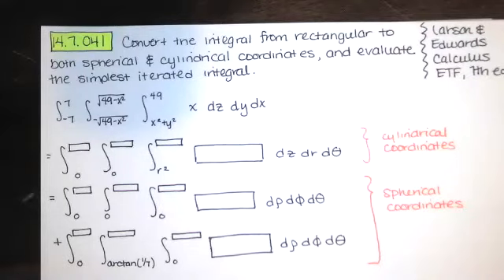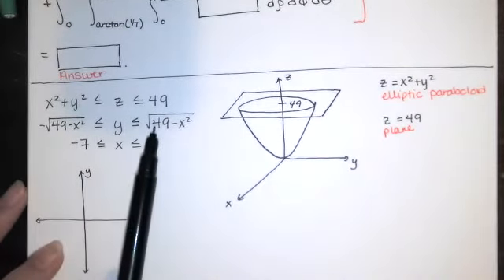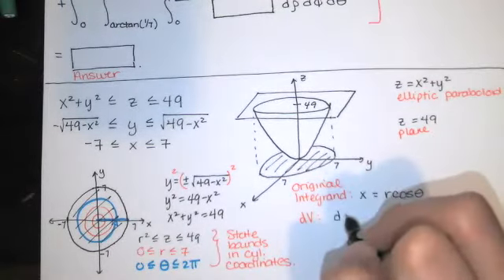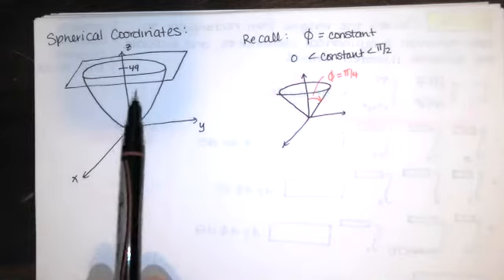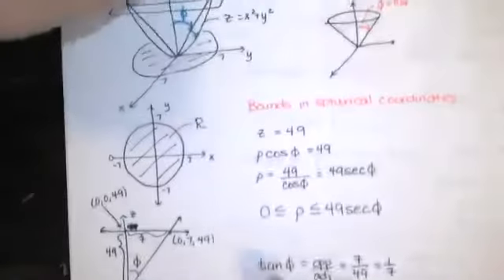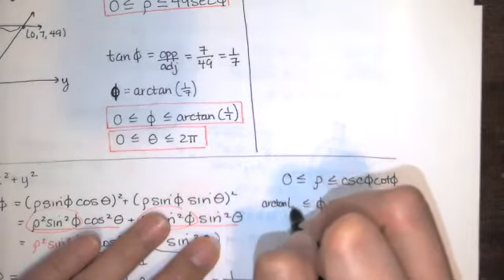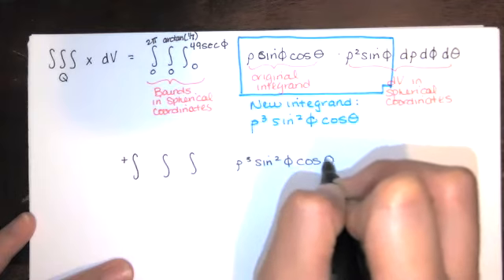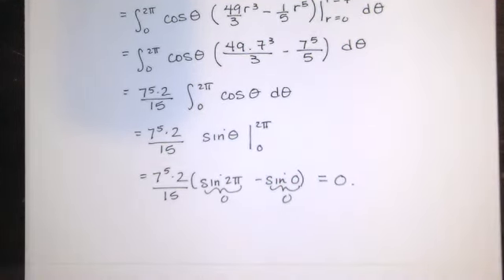Problem 14.7.041 - Convert integral to cylindrical, spherical coordinates and evaluate. -Calc III HW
In this video, we solve problem 14.7.041 from the Larson and Edwards Calculus: Early Transcendental Functions text, 7th edition. We're given an integral in rectangular coordinates, and we're asked to convert it both to cylindrical and spherical coordinates and evaluate the simpler integral.

Describing the solid region of integration requires to separate sets of bounds in spherical coordinates, so the result in spherical coordinates is a sum of triple integrals.